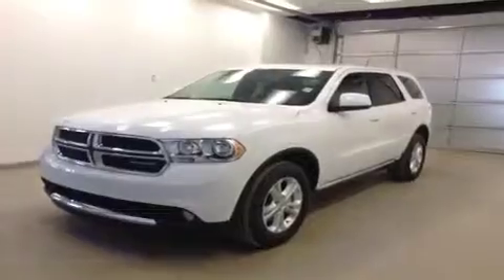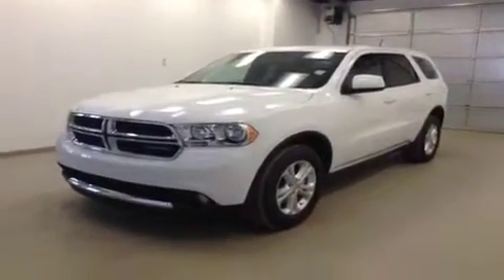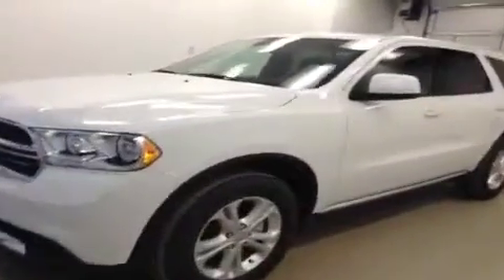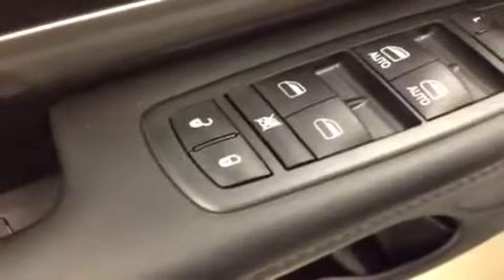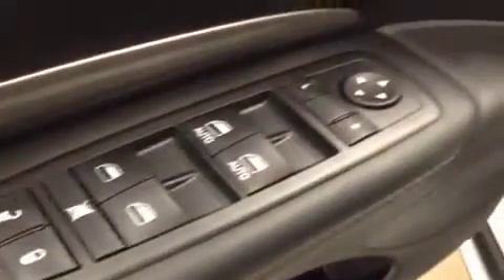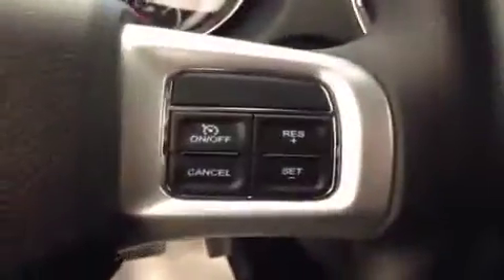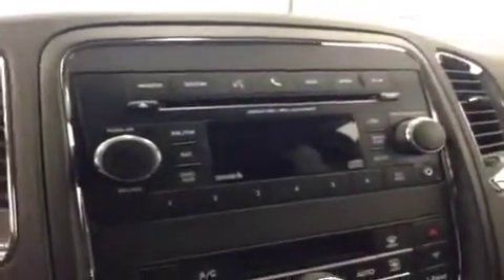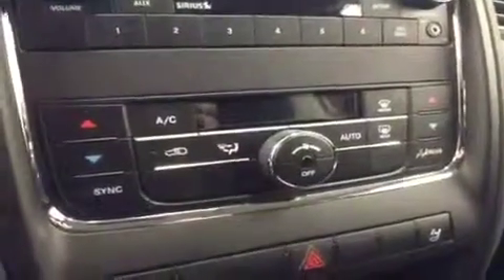2013 Dodge Durango 4WD 4dr SXT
This is a 2013 Dodge Durango 4WD 4dr SXT with 5-Speed A/T transmission White[PW7,Bright White] color and Black Interior interior color.  This video is recorded and uploaded by cDemo Mobile Inspector.                             Detailed vehicle info with more photo(s) is available